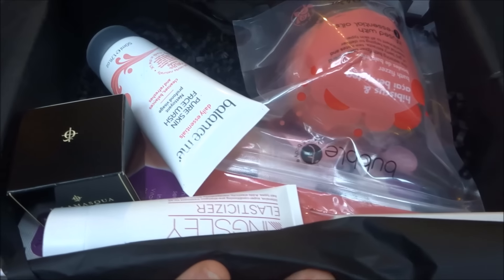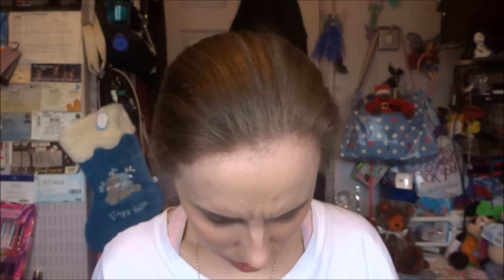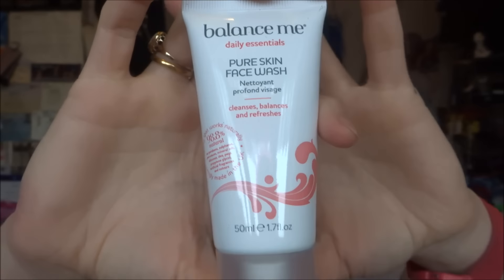Look Fantastic LookFantastic December 2016 Beauty Mystery Box Unboxing/Opening